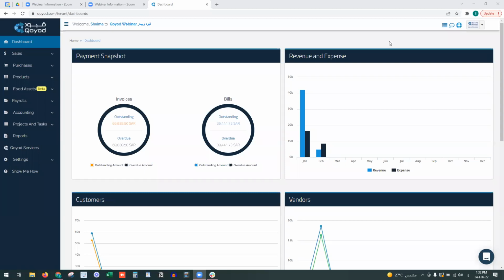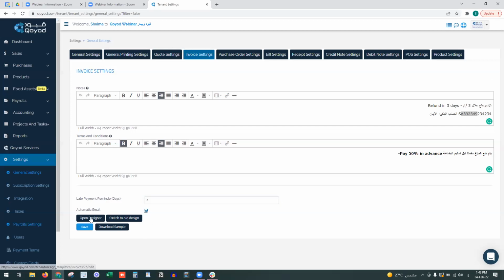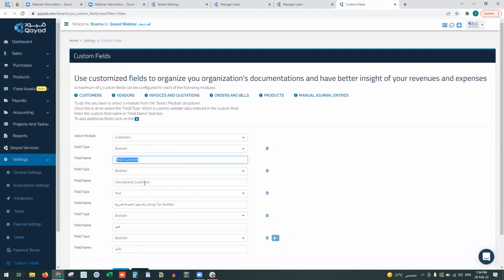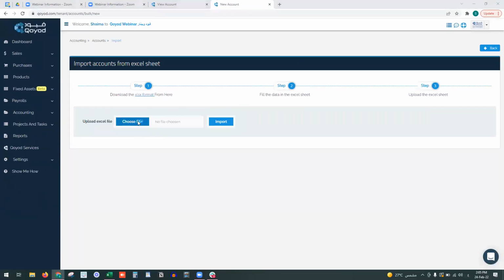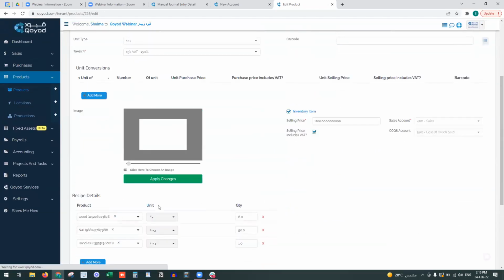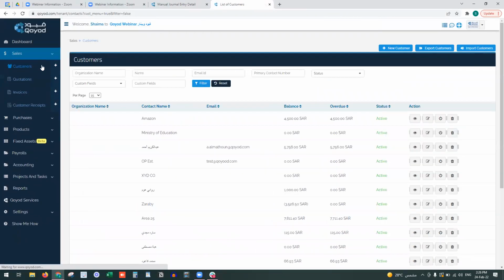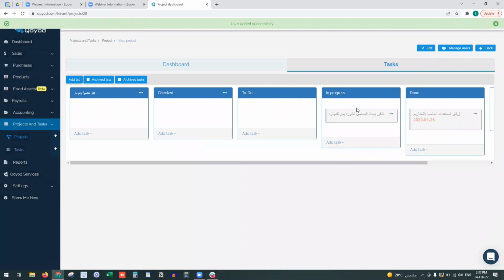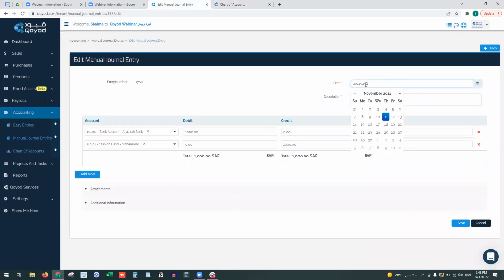Qoyod webinar in English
Dashboard
- Activity report 4:30
- General Setting 5:42
- Locations 14:32
- Add a new Role & Users 15:25
- Custom fields 21:06
- Chart of accounts 23:05
- Add a manual Journal Entry 33:04
- Accounts Opening Balance 35:23
- Easy Entries 37:20
- Products Types 38:10
- Add a new product 40:55
- Receipe 43:13
- Raw materials 43:49
- Service 44:18
- Expenses 45:08
- Product Opening balance 46:25
- Add a new vendor 48:00
- Purchase Order 48:50
- Convert PO to Bill 50:30
- Inventory Transfer 51:20
- Stock Take 52:25
- Add a new Customer 54:10
- Add a quotation 54:45
- Convert quotation to Invoice 55:40
- Add a new Invoice 56:20
- Add a new Customer reeipt and allocate to Invoice 57:10
- Credit Note and allocate to Invoice / Return Money 58:15
- How to deal with an invoice issued to a wrong customer with E-Invoice system? 1:00:04
- Change the language to Arabic 1:02:45
- Projects & Tasks 1:03:20
- Reports 1:06:15
- Production 1:11:35